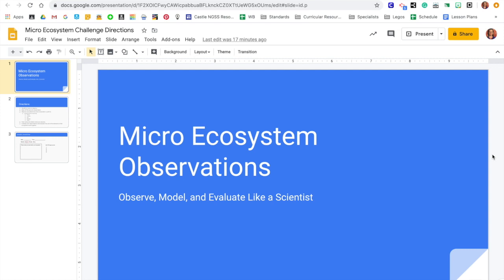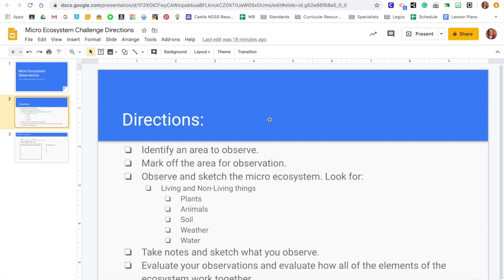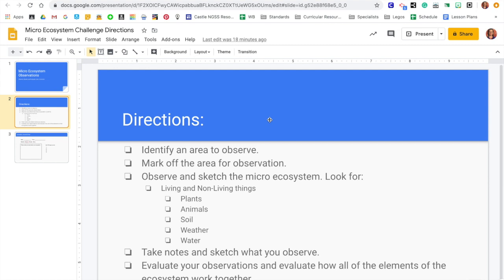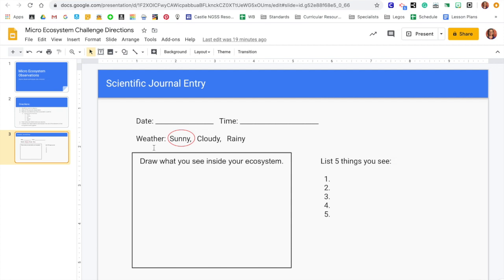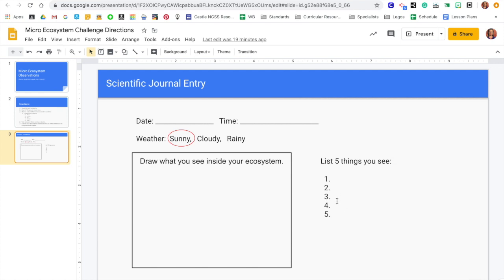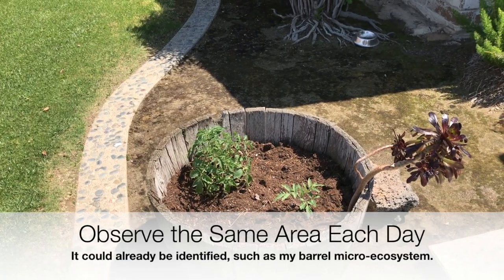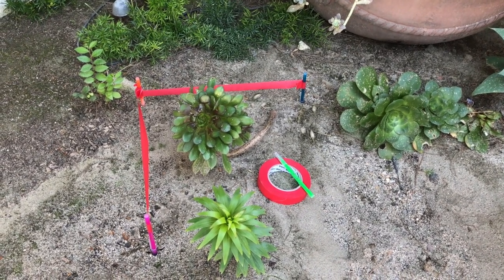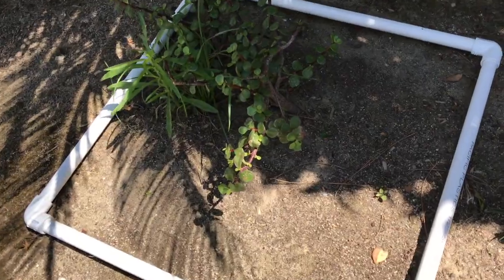Introduction Video: Micro-Ecosystem